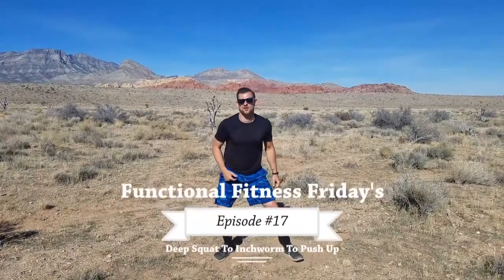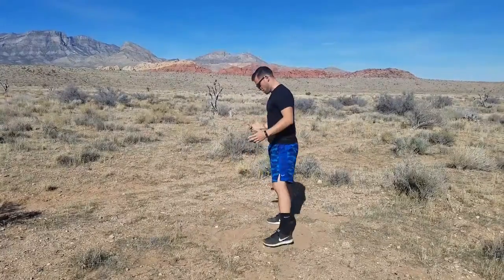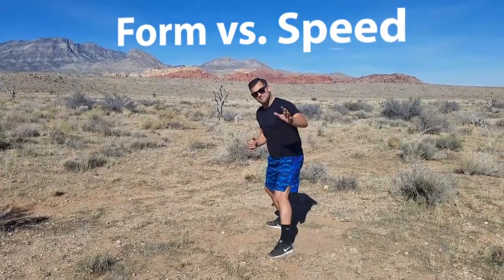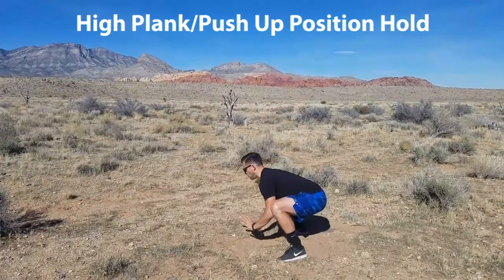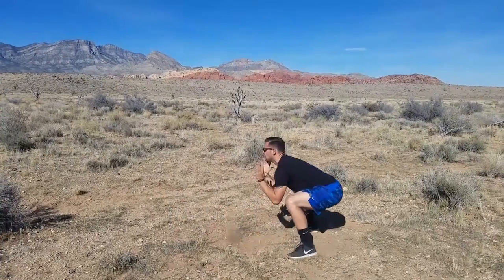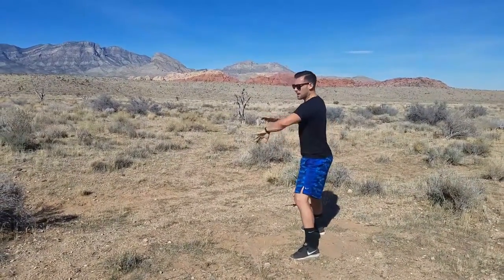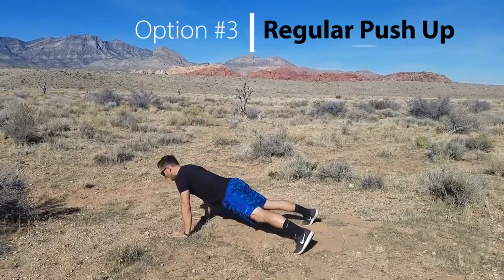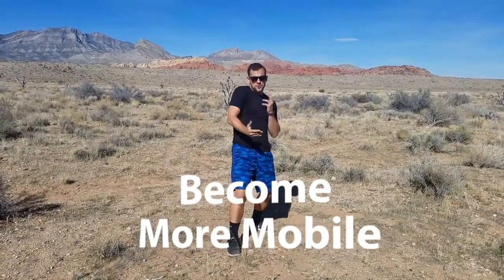DEEP SQUAT TO INCHWORM TO PUSH UP (Functional Fitness Friday's Episode #17) - Taj Rockitt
Here is Episode #17 (Deep Squat To Inchworm To Push Up) from Taj Rockitt's weekly YouTube Series "Functional Fitness Friday's."

There are 4 Push up options that go with the Deep Squat to Inchworm. Those are:

Option #1: Knee Push Up
Option #2: High Plank Hold
Option #3: Regular Push Up
Option #4: Ascending Push Ups

Your challenge is to complete 10 rounds of this movement!

This video was filmed at Red Rock Canyon in Las Vegas, NV!